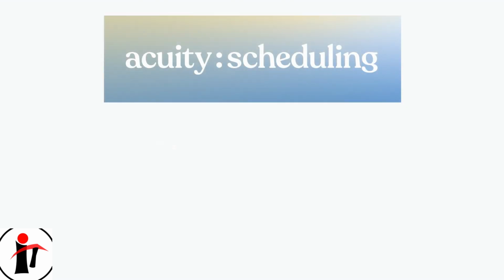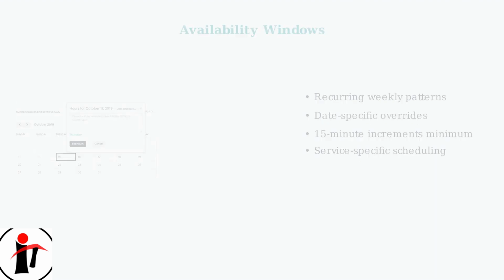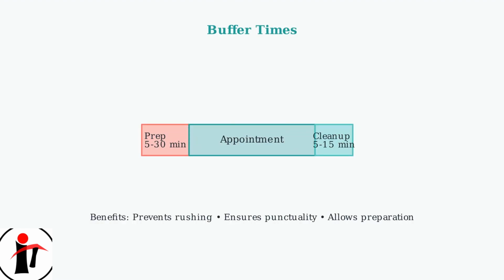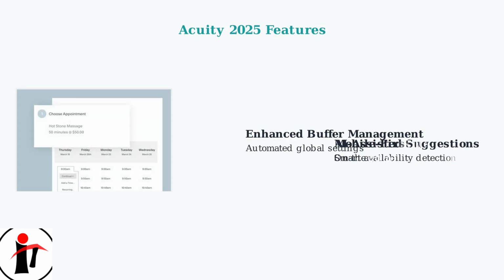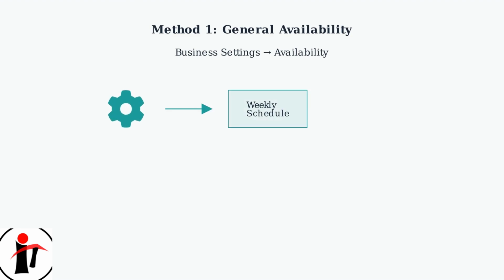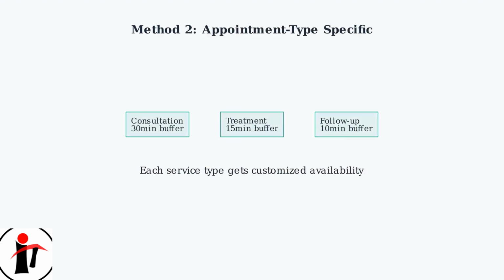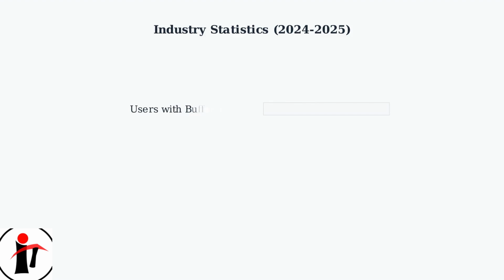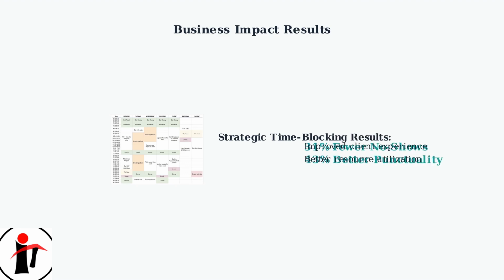How to Block Off Time in Acuity Scheduling – Availability, Buffers & Exceptions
In this comprehensive tutorial, we delve into the essential features of Acuity Scheduling, focusing on how to effectively block off time for your appointments. Learn how to set your availability, create buffer times between appointments, and manage exceptions to ensure a seamless scheduling experience. Whether you're a small business owner, a freelancer, or a service provider, mastering these tools will help you optimize your calendar and enhance client satisfaction. Join us as we guide you step-by-step through the process, ensuring you make the most of Acuity Scheduling's capabilities.